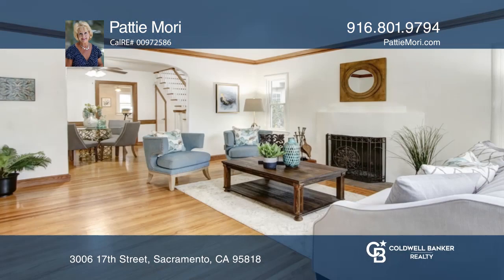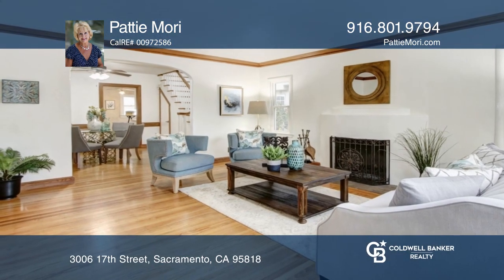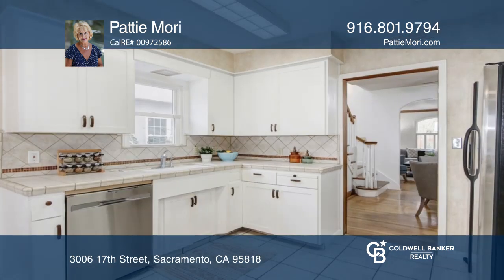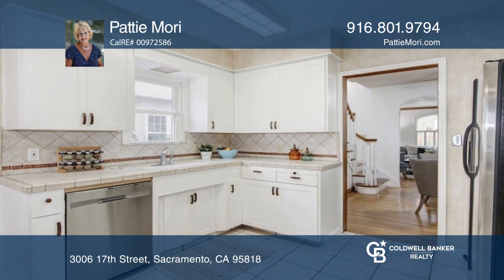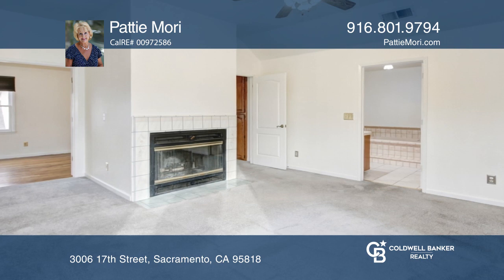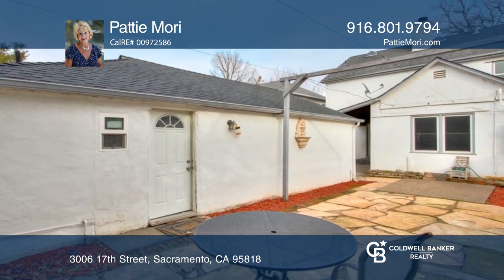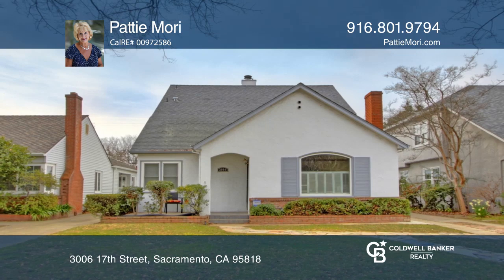3006 17th Street Sacramento, CA | ColdwellBankerHomes.com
3006 17th Street, Sacramento, CA

Heres an amazing opportunity to purchase a custom built four bedroom home in desirable Land Park. The living room offers hardwood flooring and a fireplace. The formal dining room features hardwood flooring and a ceiling fan. The kitchen boasts tile countertops, a newer Z-line six burner gas range,